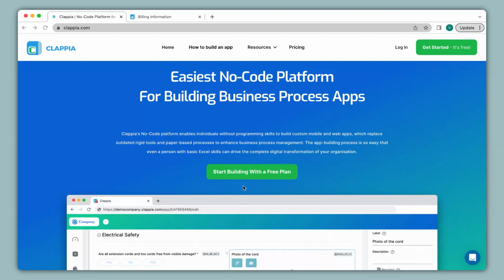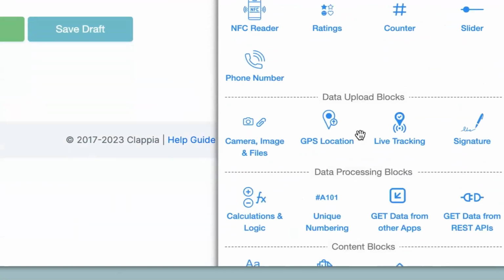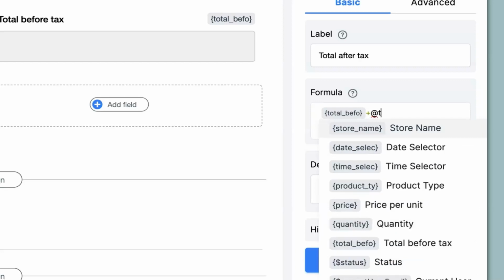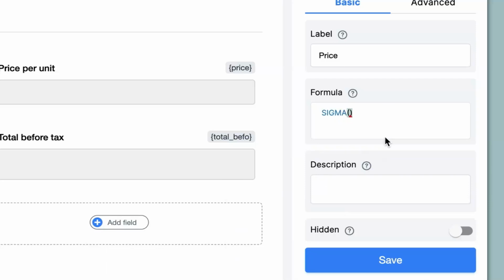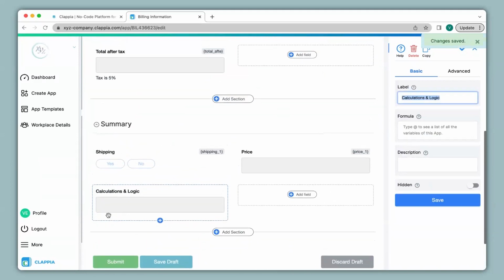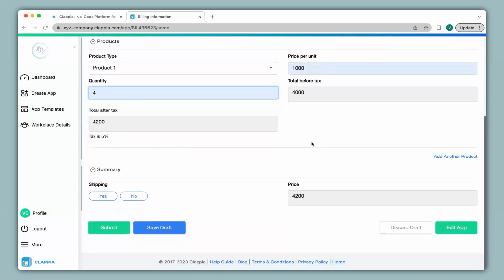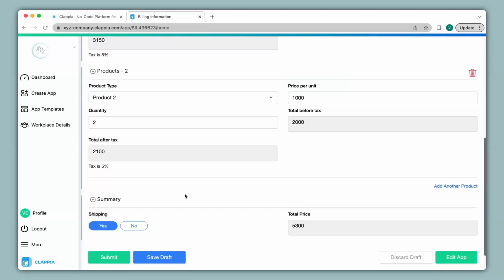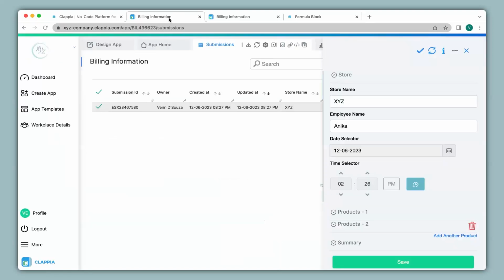No-Code Low-code Platform [2024] ● Clappia App Building ● Using Calculations & Logic Block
This tutorial features an in-depth guide on adding automatic calculations and logic to your Clappia applications. Whether you're building an app for store billing, order management, project management, or any other process that requires dynamic calculations, this video is your go-to resource.

- *Fundamentals of Automatic Calculations:* Learn how to effortlessly integrate calculations and logic into your apps, transforming manual processes into automated, efficient systems.
- *Step-by-Step App Customisation:* Follow along as we demonstrate the process of creating a store billing application, highlighting how to use the calculations and logic block within Clappia to handle various product types, prices, and quantities.
- *Dynamic Pricing Implementation:* See real-life examples of implementing total price calculations before and after tax, including handling complex scenarios like multiple product selections and incorporating shipping costs.
- *Advanced Configuration Techniques:* Explore advanced features such as copyable sections and conditional display logic to enhance app functionality and user experience.

- Adding and Configuring Calculation and Logic Blocks
- Implementing Copyable Sections for Repeated Fields
- Creating Conditional Fields Based on User Selections
- Utilising Clappia's Formula Library for Complex Calculations

- Business Owners looking to streamline billing and invoicing processes
- Project Managers seeking efficient ways to manage project costs
- No-Code Enthusiasts interested in exploring advanced app development features
- Anyone eager to learn how to automate calculations in no-code apps

🚀 *Empower Your Business with Automated Calculations:*
- Enhance Accuracy and Efficiency in Data Handling
- Customise Apps to Fit Your Specific Business Needs
- Drive Digital Transformation with No-Code Solutions

Dive deeper into creating efficient, user-centric applications that drive your business forward.